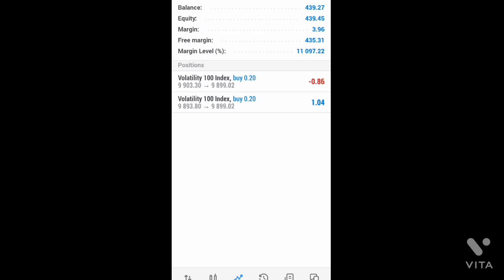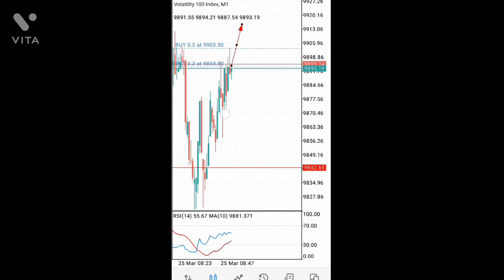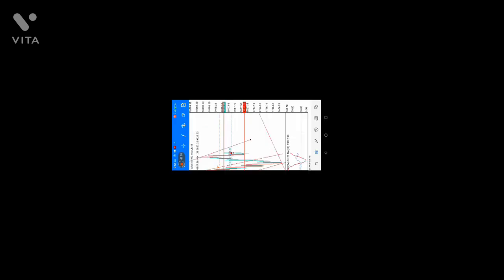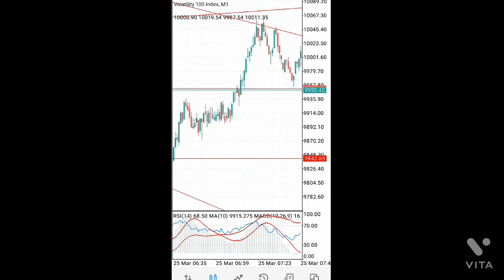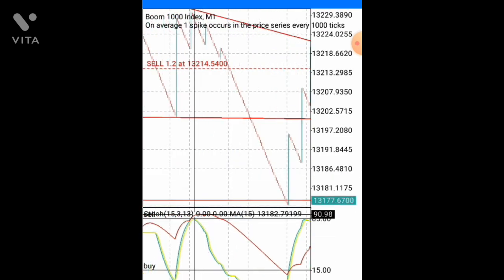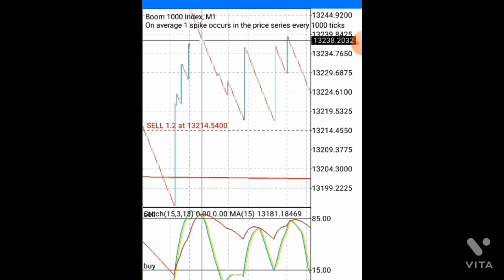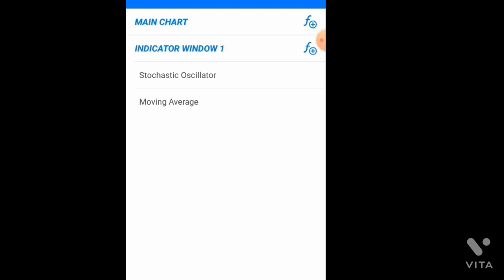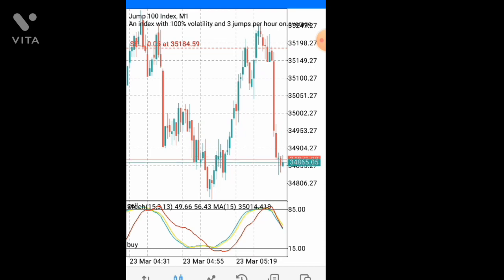a professional advice from a pro scalper. learn successful scalping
•√|√•√|•|√•√`••√`••Π`••√|•|√••|√•|√•|√•||